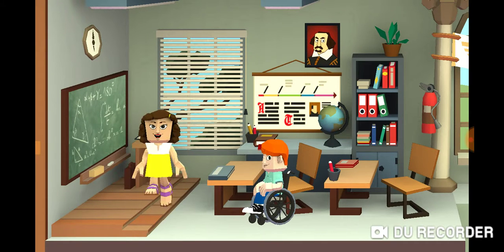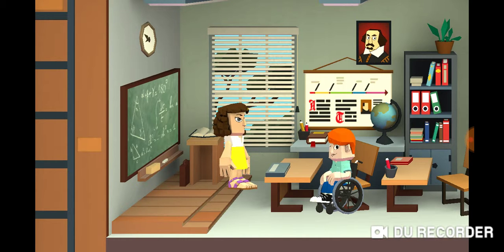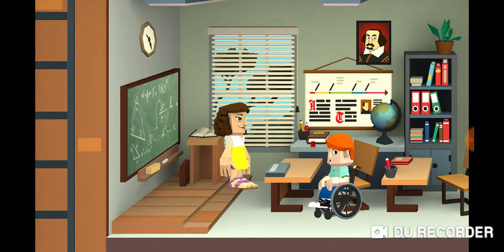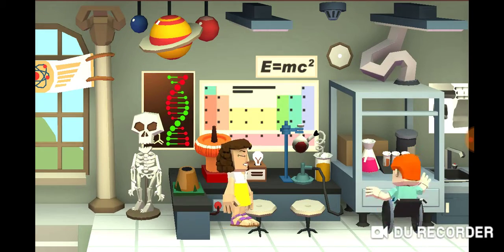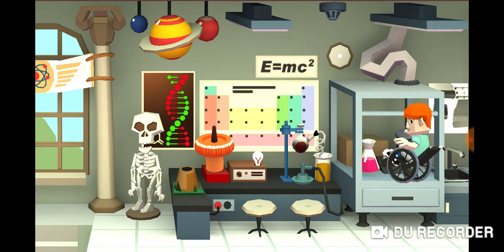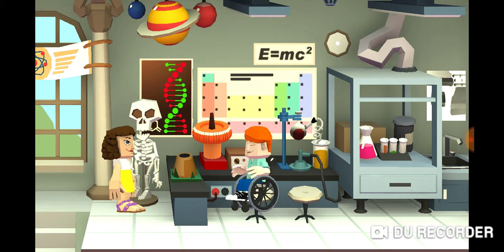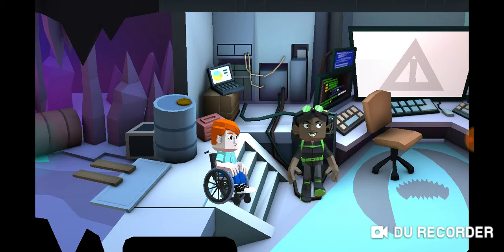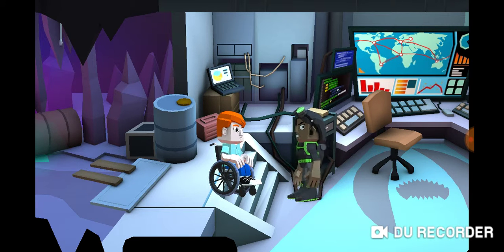The Science Test-a short movie made with Toontastic by Google LLC